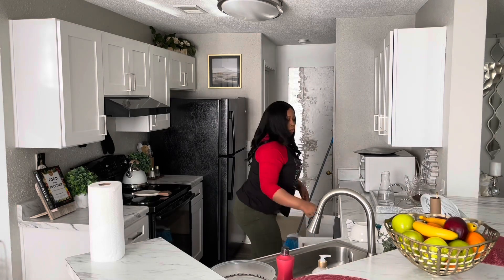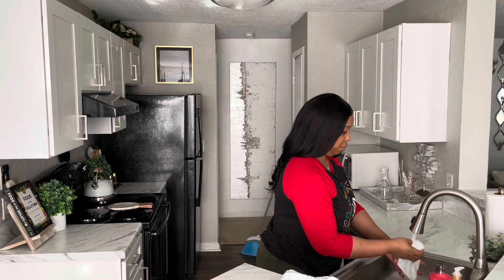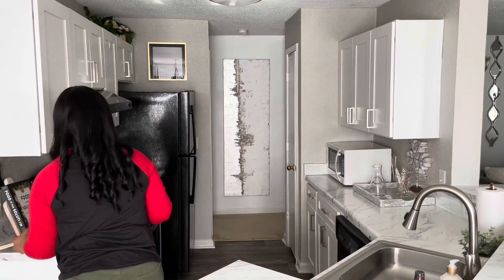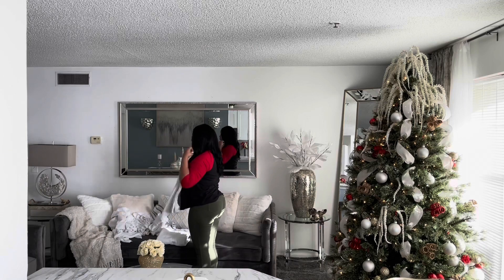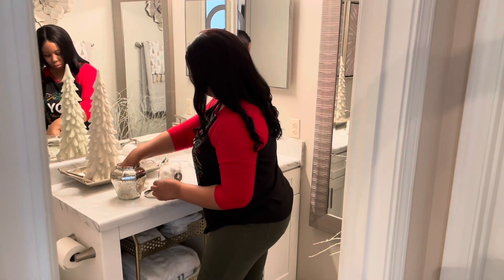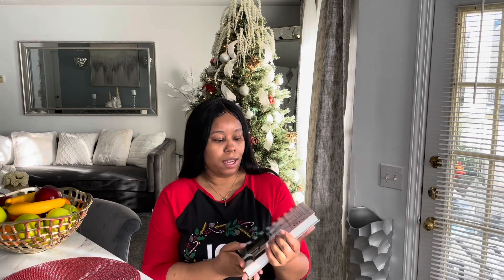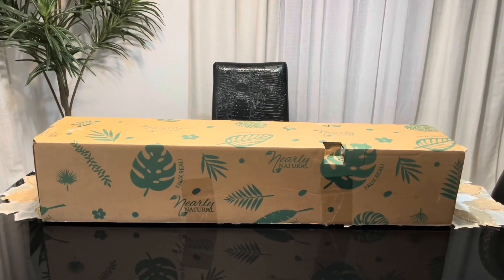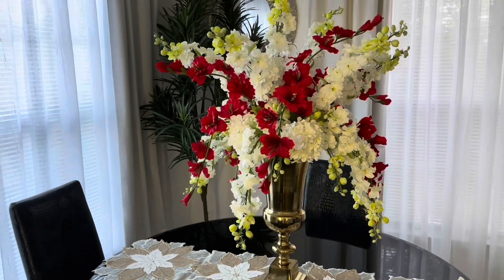LITE CLEAN & NEW DECOR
Commissions earned.
Vase (similar)
Cookbook stand

Vase: Home Depot